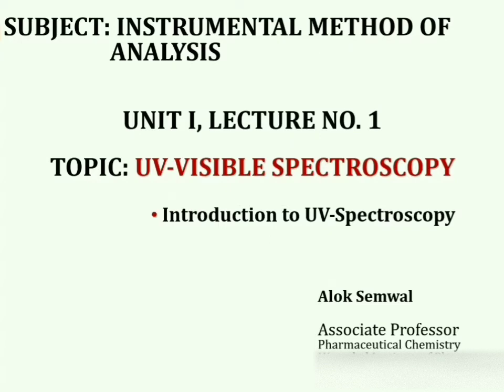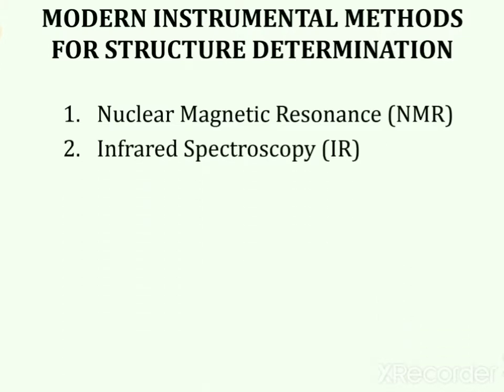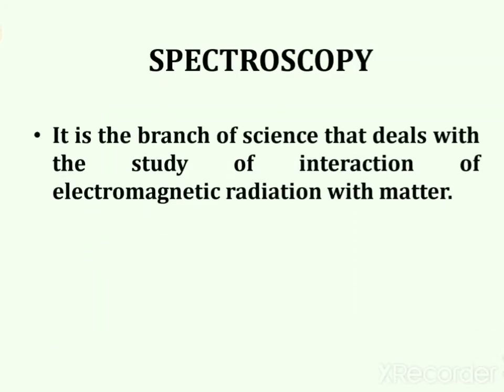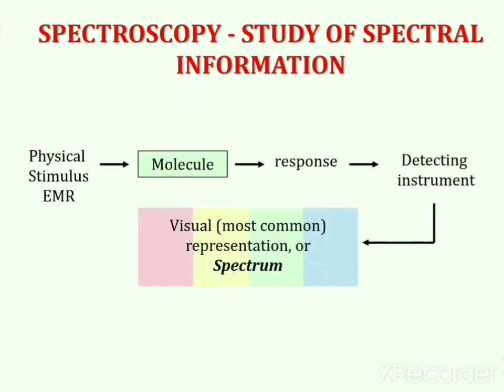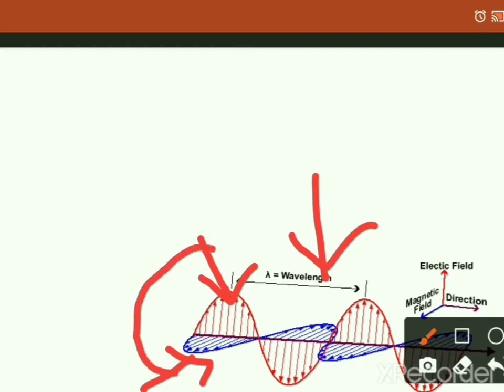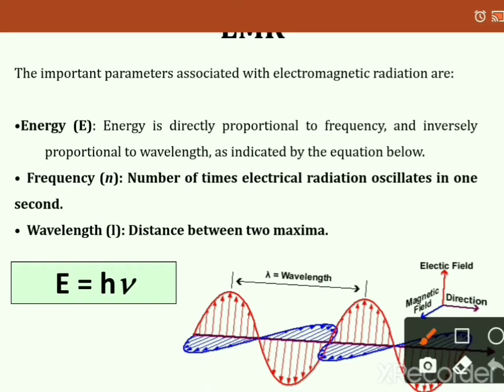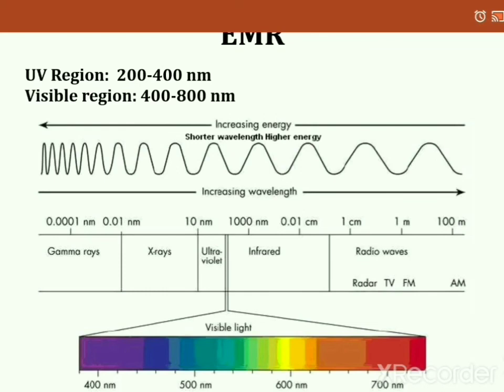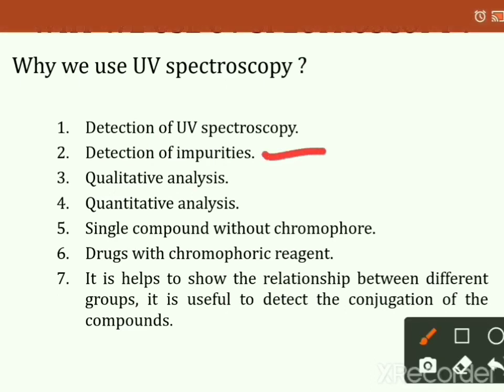Introduction of UV-VISIBLE Spectroscopy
This video presentation lecture contains detailed Introduction of UV-Visible Spectroscopy